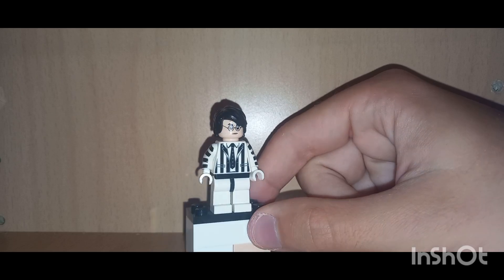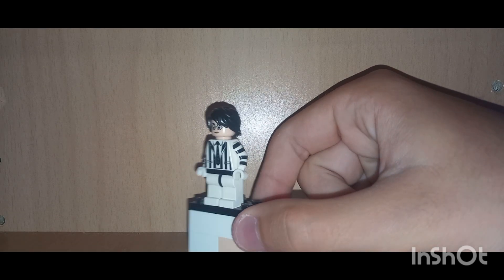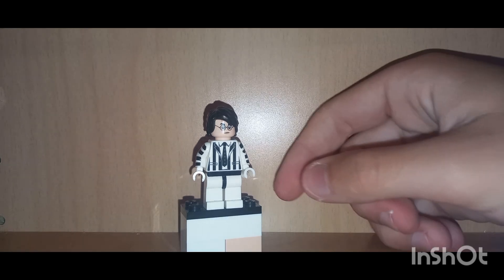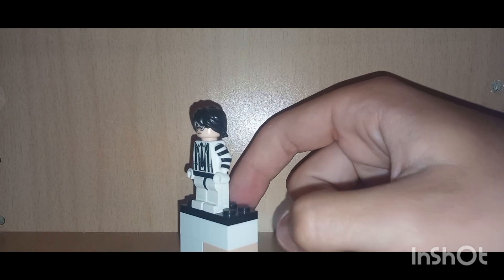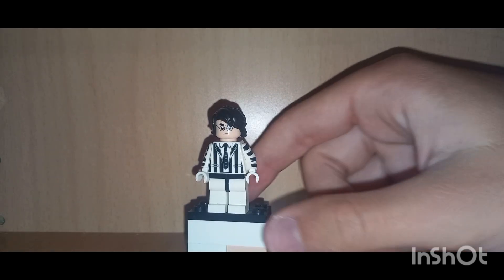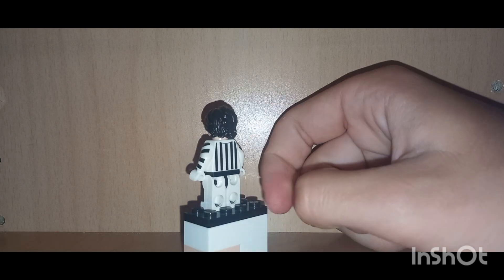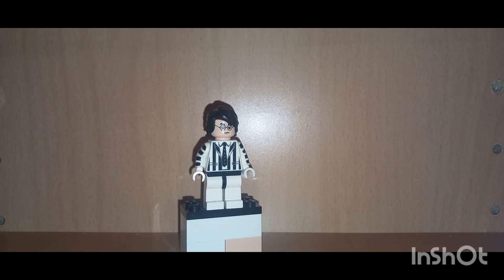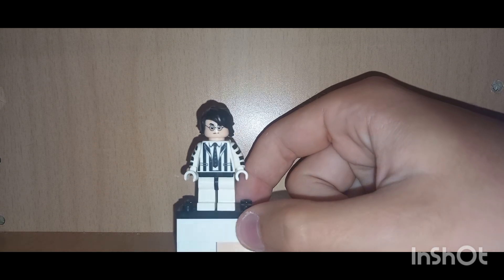LEGO Custom Wirth Mádl From Mashle